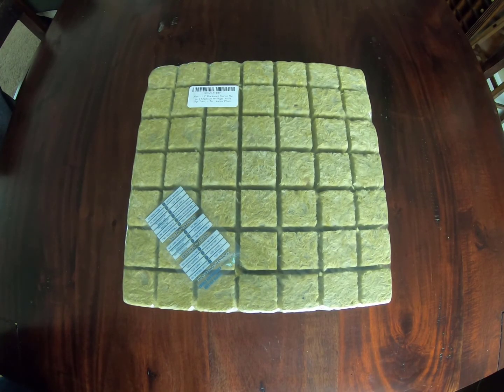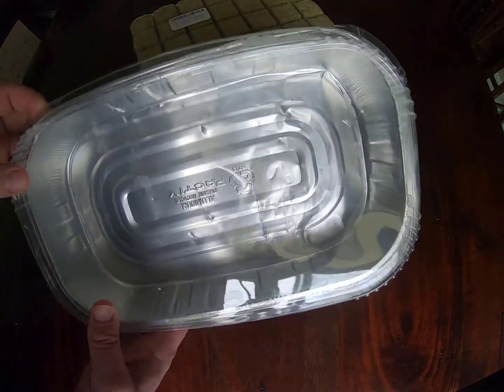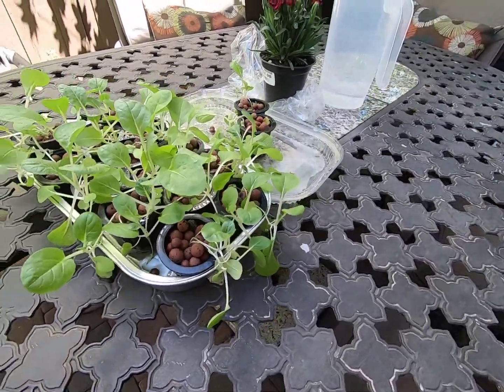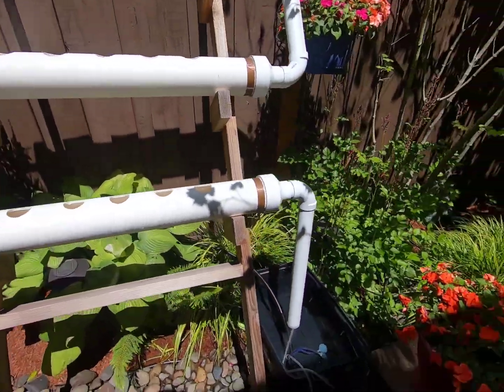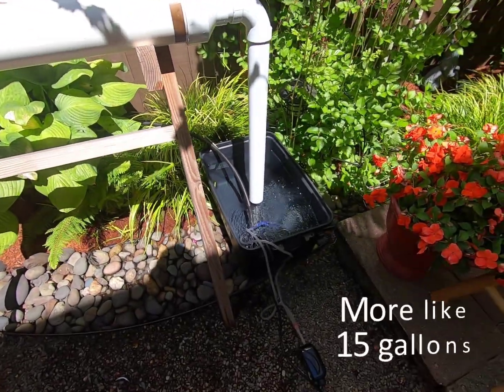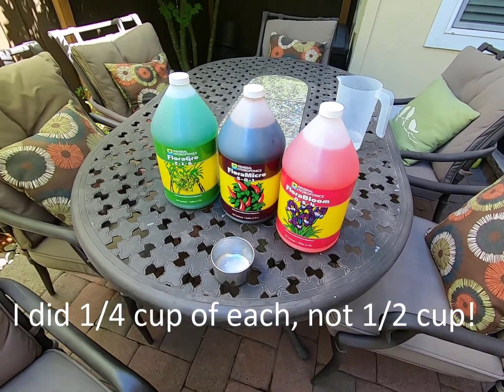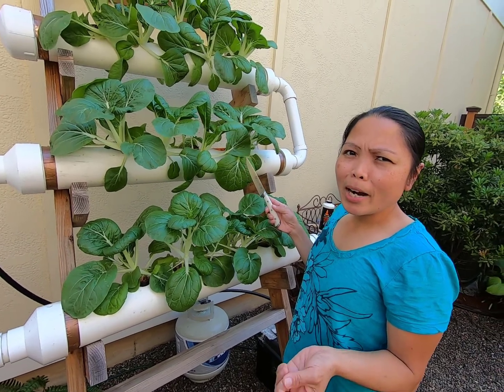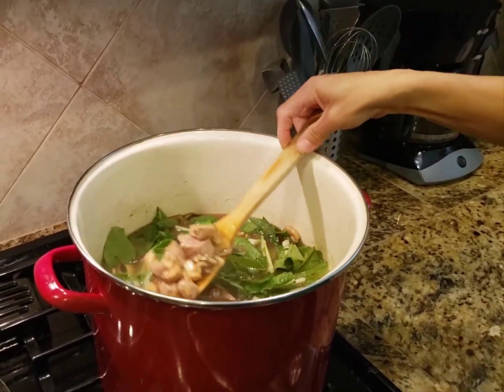Our Hydroponic Bok Choy Start to Finish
This year, we grew Baby Bok Choy on the side of our house in a small hydroponic system. We started by planting seeds in rock wool and then transferred to the same hydroponic system we built last year. We've harvested leaves three times already and it's still doing great!

I may earn a small amount of money from qualifying purchases made through these links although the price you pay remains unchanged.

Bok Choy Seeds
Liquid Nutrients for hydroponics

Black container for nutrient solution
Aerator for oxygenated nutrient solution
Water pump

Organic Insecticide
pH Control kit for balanced nutrients